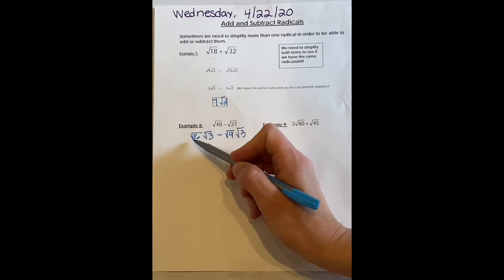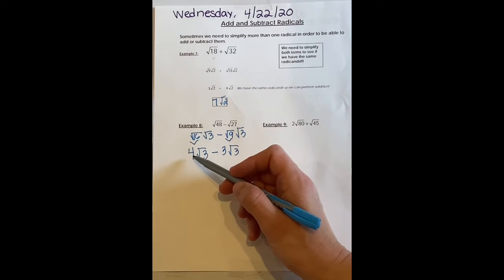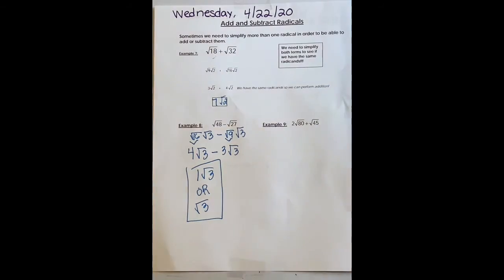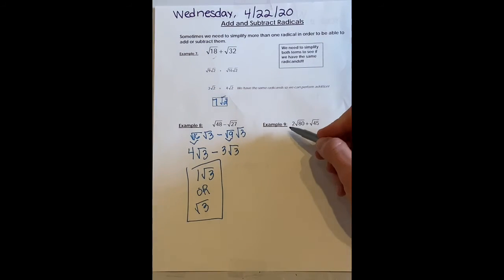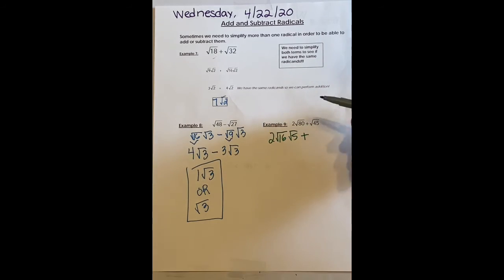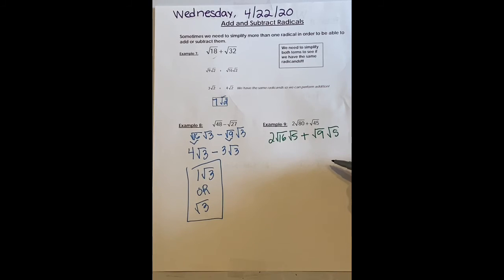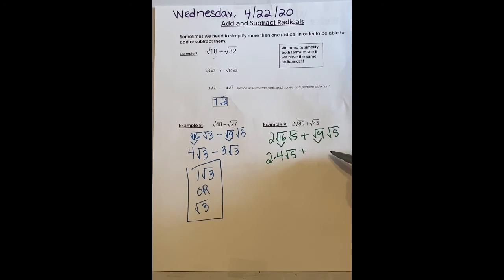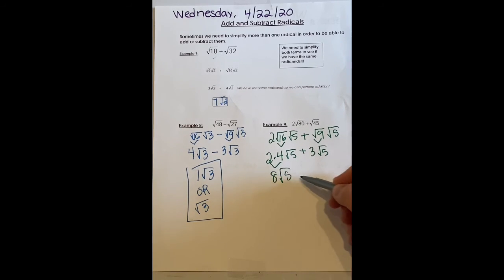Add and subtract radicals day 2